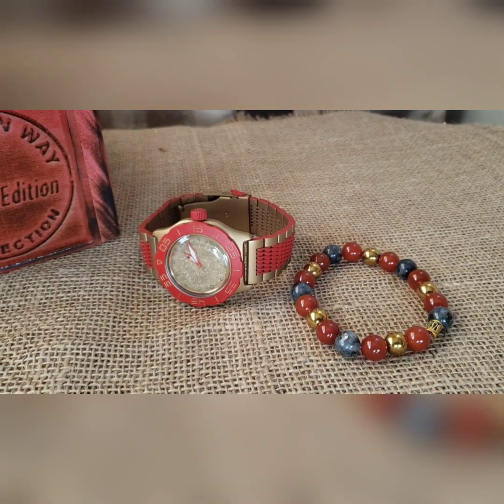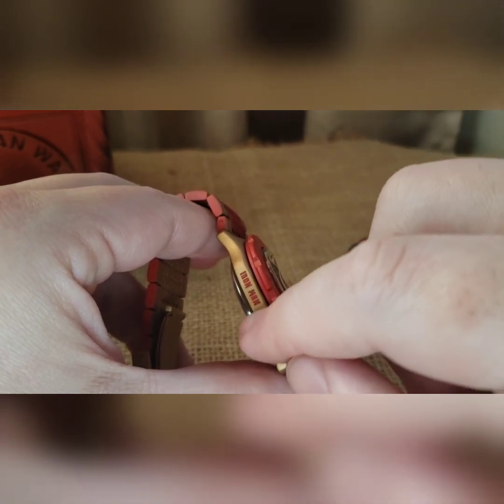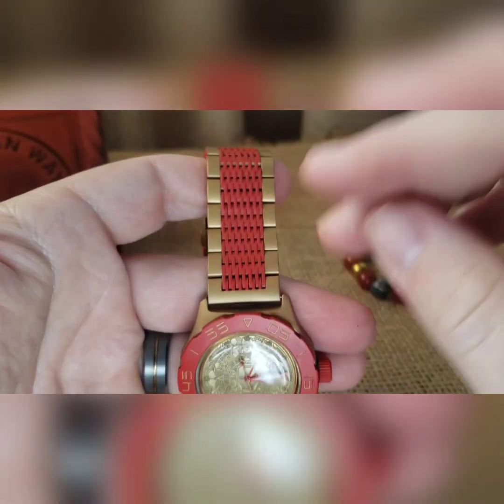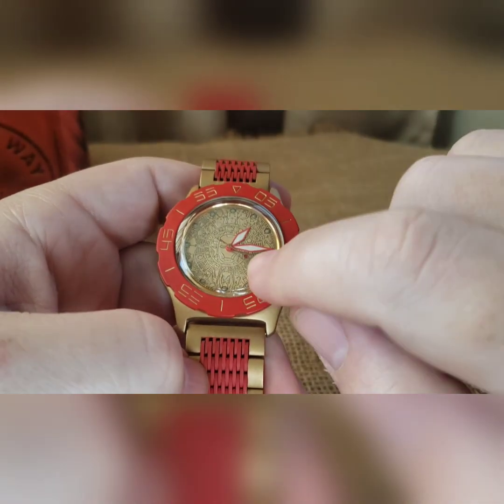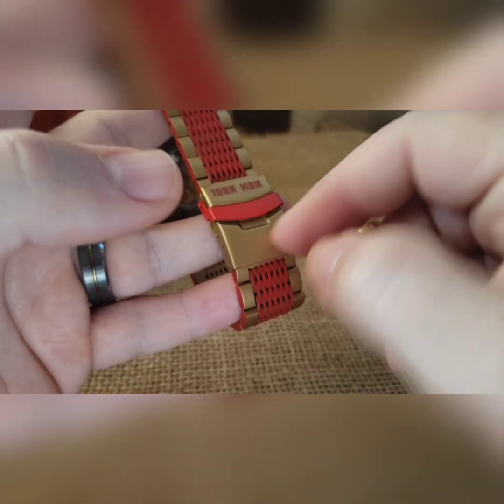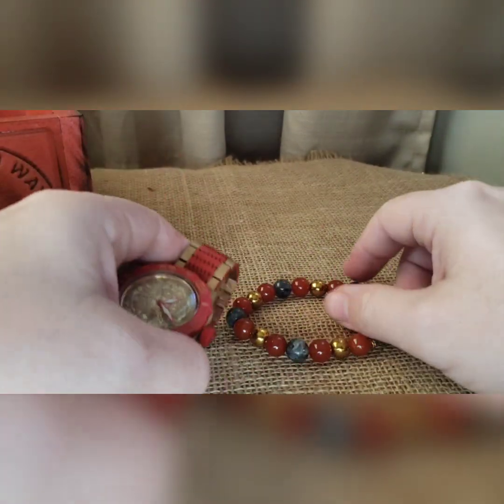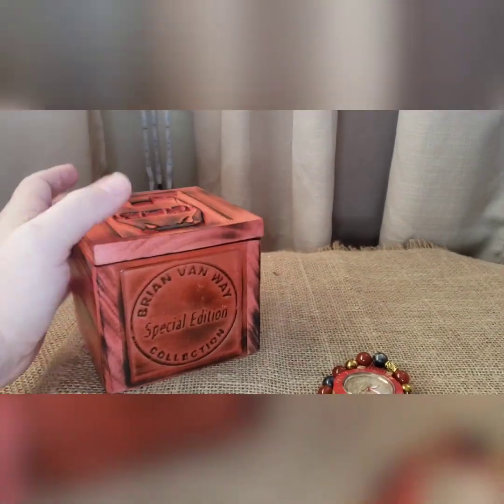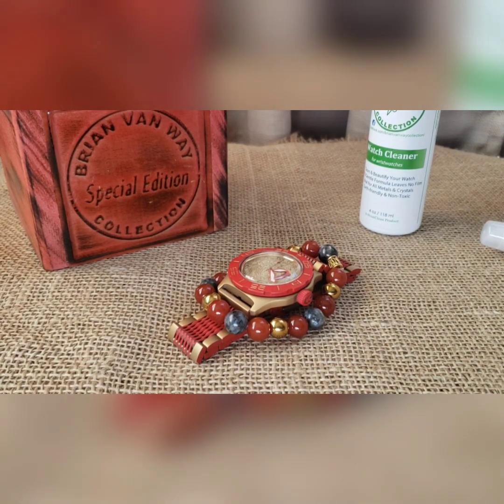Build #684 - Iron Man ABRS/RD - Lucks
Custom laser etched Iron Man aztec brass dial build; antique brass cerakoted case; two tone antique brass and red cerakoted bezel, shark mesh hybrid SS and clasp; red cerakoted crown; dual layer cerakoted case and clasp for colored lasering; red pointer hand set with a custom painted seconds hand; engraved clasp, case, and crown; gilded rotor, steel movement holder; low profile exhibition caseback; in a dial matching custom box